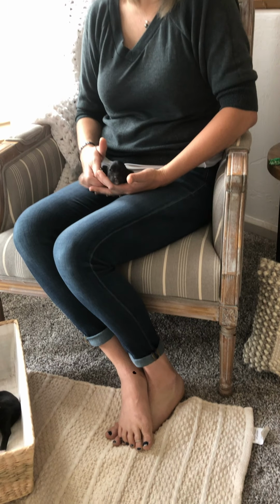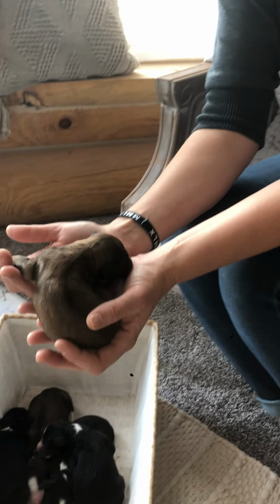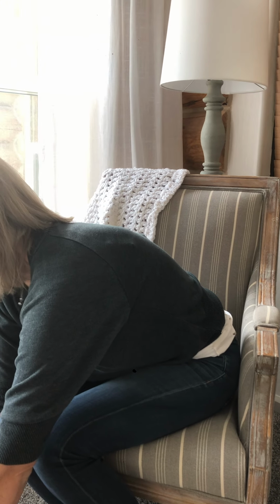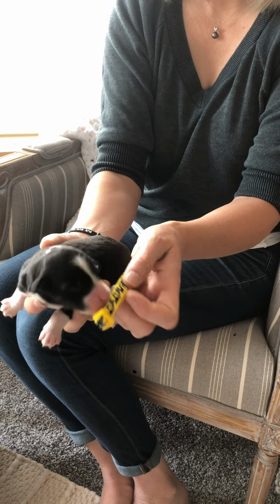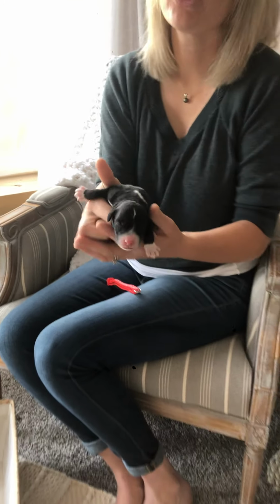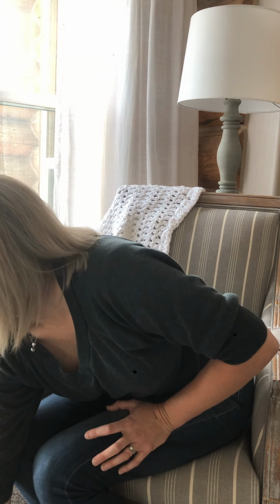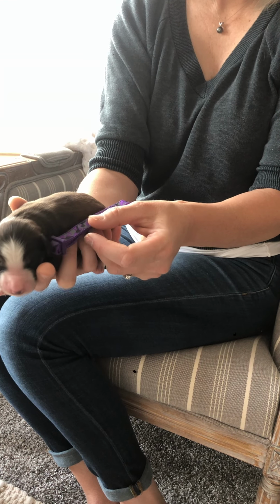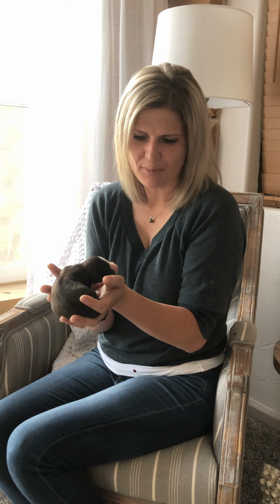F1 Aussiedoodle Pupdate: Meet the Pups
Meet Replay x Wickham's F1 Aussiedoodle litter. There are 6 males and 3 females. We are in love with their beautiful markings and darling white socks!